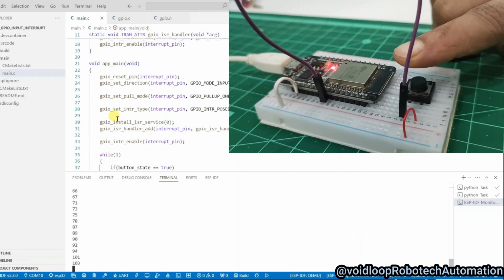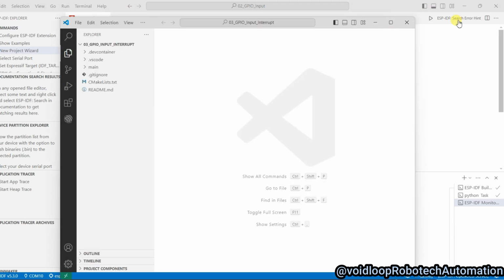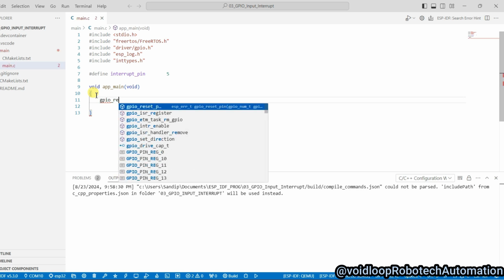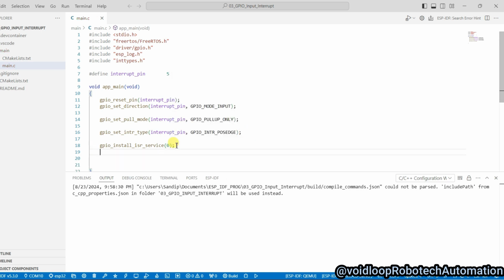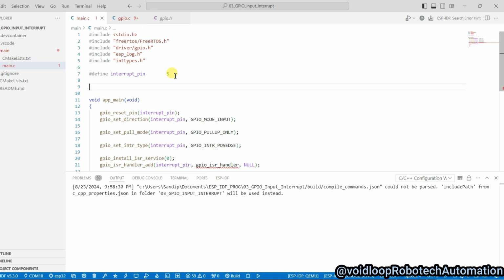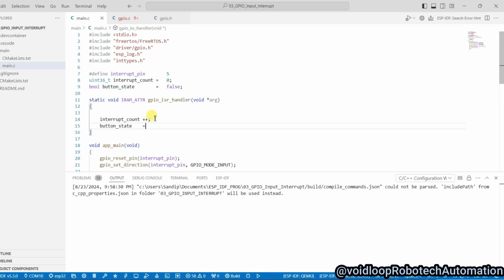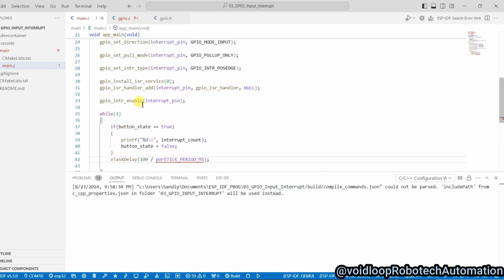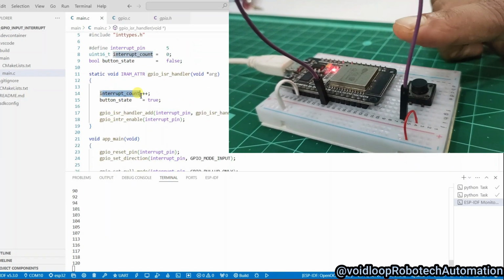03 ESP32 GPIO Interrupt input with ESP-IDF and embedded C || VS Code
About Video:
Here I explained how to program GPIO Input Interrupt for esp32 with embedded C and ESP-IDF IDE